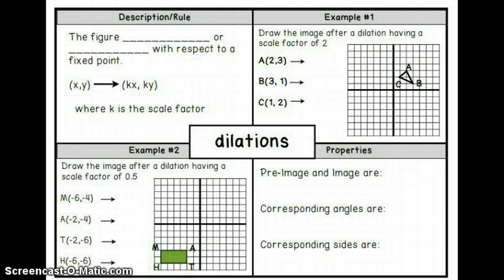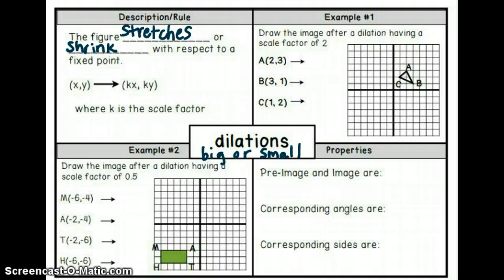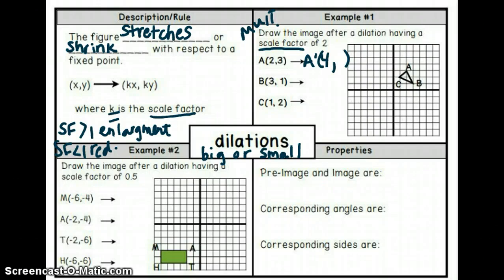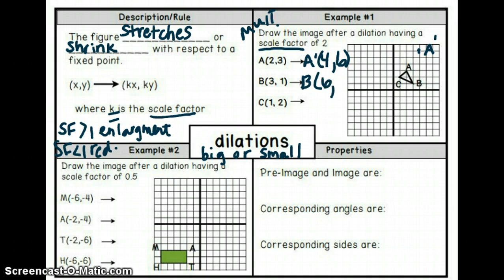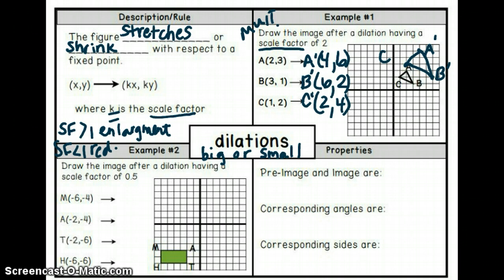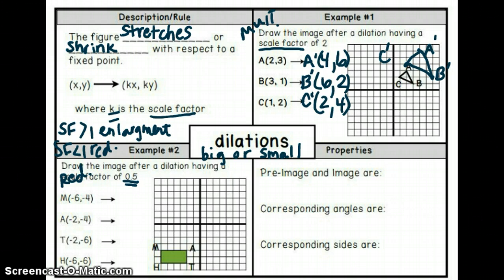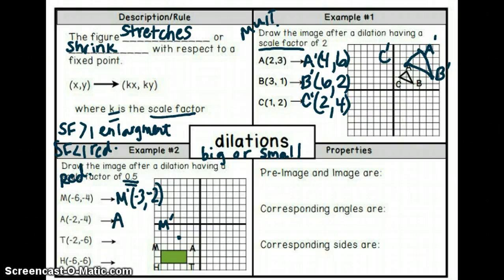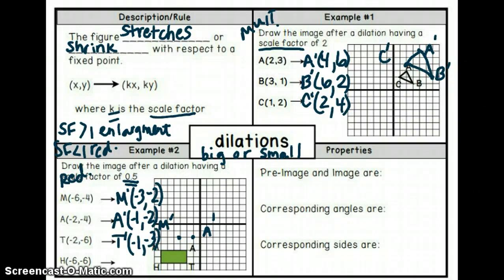Dilations Notes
8th Grade Dilation Notes